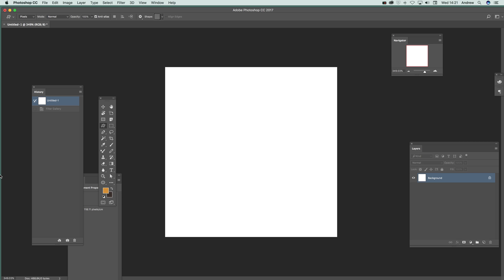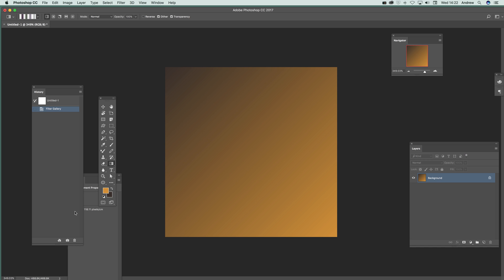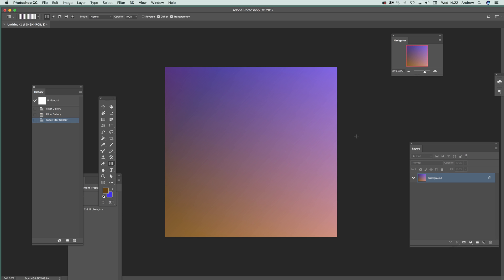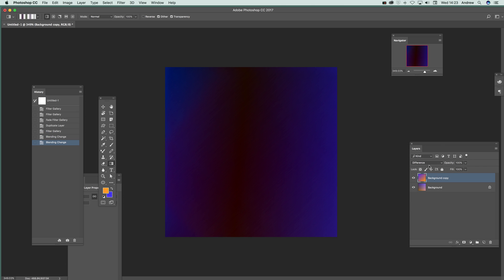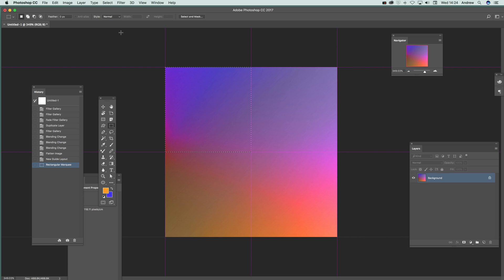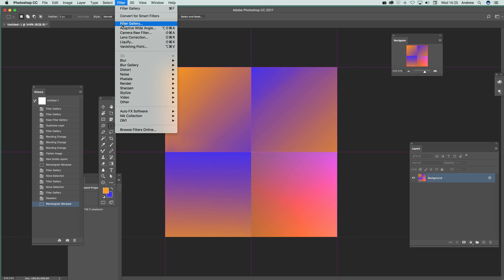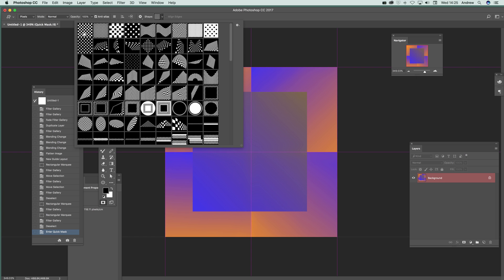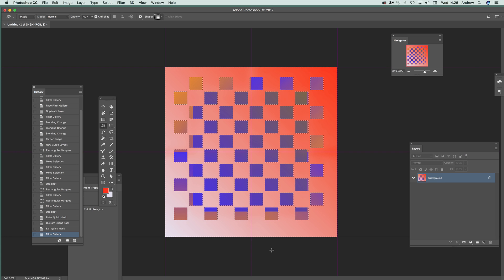Bas Relief Filter / Basic Gradient Color Effects In Photoshop | How To Tutorial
How to use  bas relief filter and creating gradients with the tool in Photoshop  (yes, I know it is probably easier to create gradients with the gradients tool but the video shows an aspect of the bas filter and edit and fade and blending modes etc). The bas relief is a powerful filter that can be used in many different ways in Photoshop